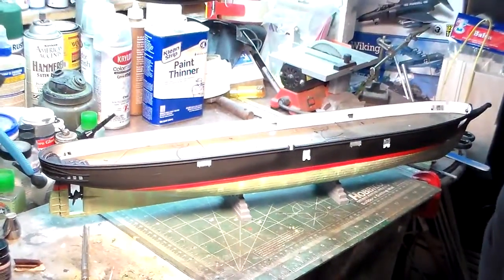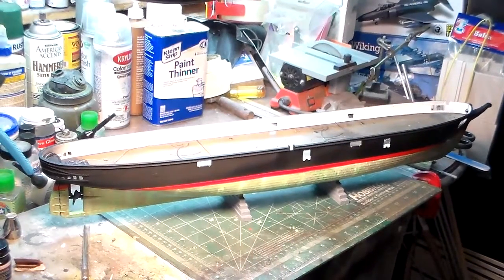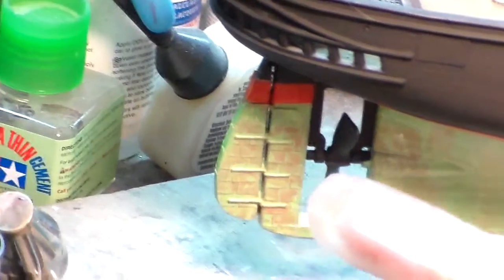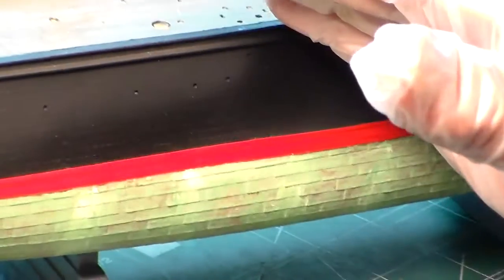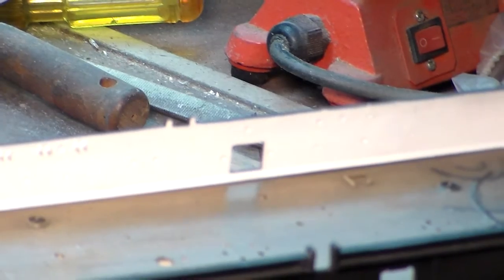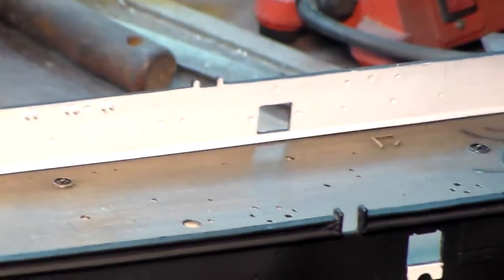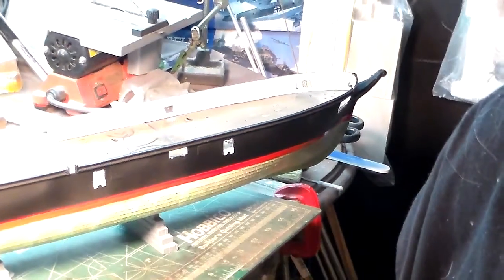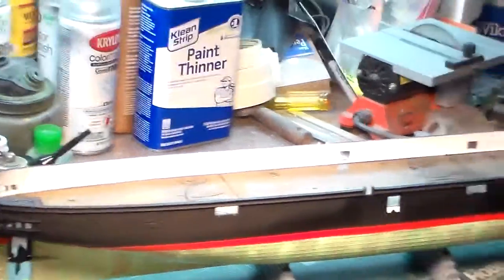Fall Build REVELL CSS ALABAMA 1/96 Video 1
Ahoy Gents
                           This video is the No.1 of my fall build of the Revell CSS ALABAMA  Thus far ion the construction thje hull has been painted and the bottom section has been antiqued by using leaf green and white paint.  blended in with turpentine to give the oxidized finish. Deck has ben treated and assembled.
Frankie Day